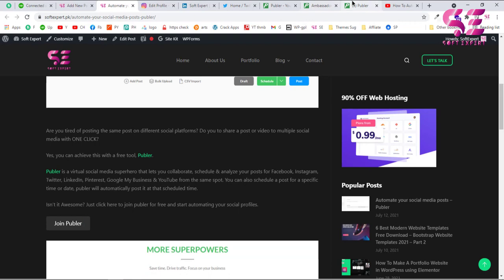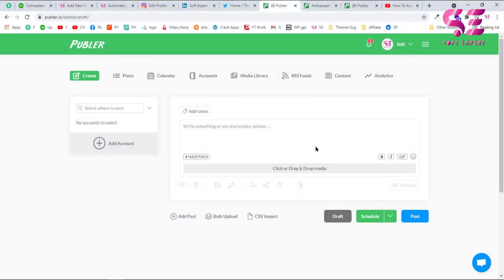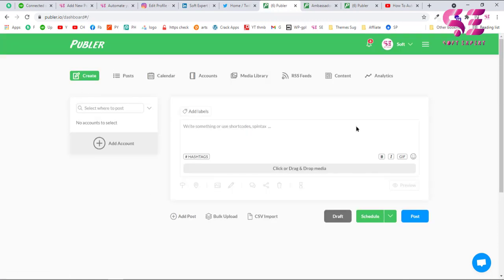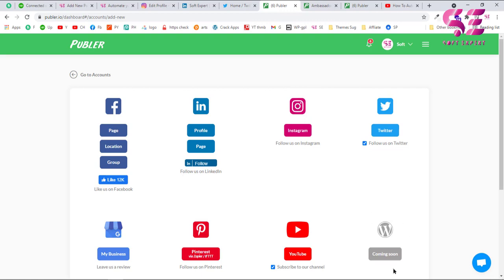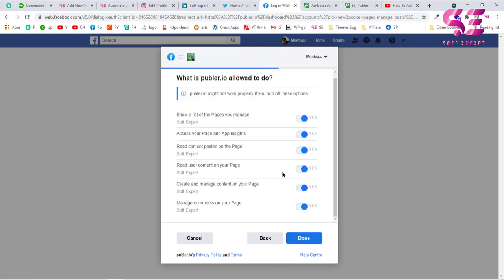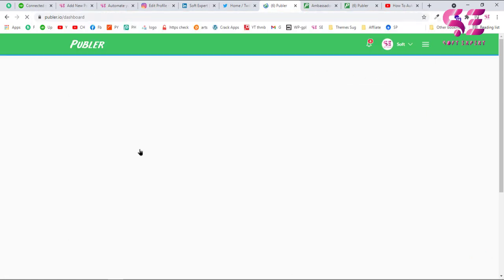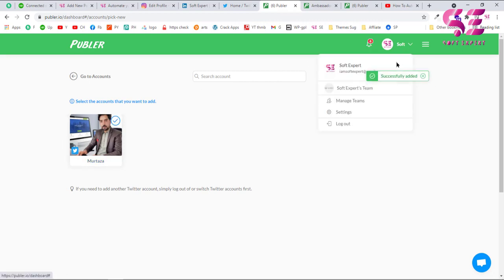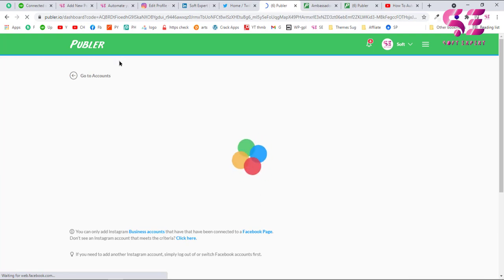How To Automate Your Social Media Posts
In this video, you will learn How To Automate Your Social Media Posts. Let say you want to post something on all of your social media accounts, then instead of doing it one by one, you can post it in one place and can automate it to all the platforms.